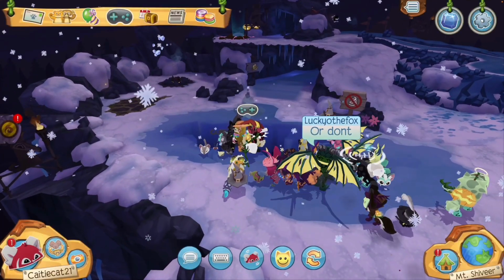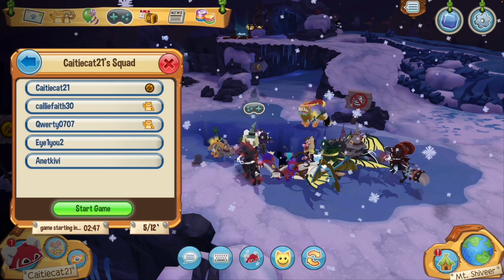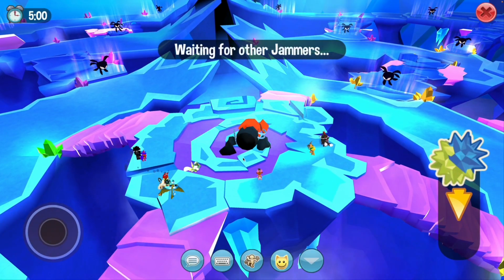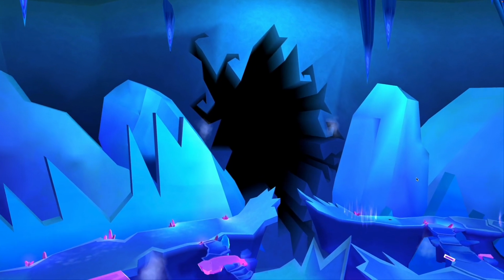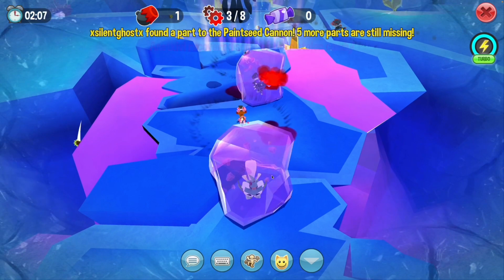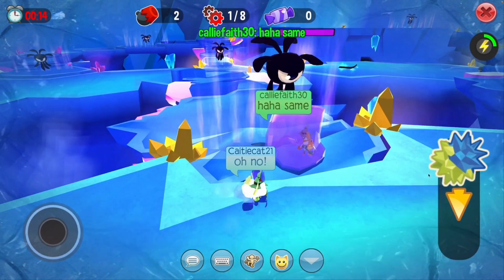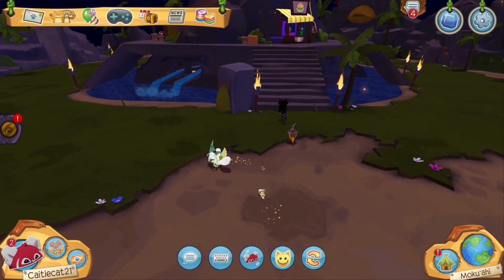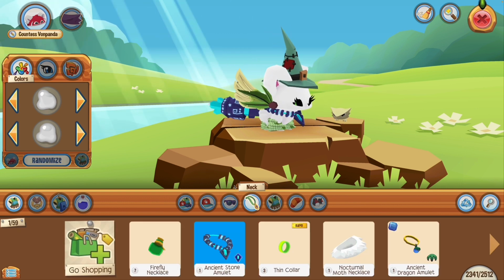FULL GUIDE to the PHANTOM ICE CAVERNS MINIGAME and WHAT HAPPENED when the ICE BROKE || Animal Jam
🌿• ° ｡˚ Hiii!! I’m 𝘊𝘢𝘪𝘵𝘪𝘦, but you can call me 𝘊𝘢𝘪𝘵 (˶ ᵔᴥᵔ ˶) Thanks for checking out my description! ˚ ｡° •🌿

꒰ 🍃 ꒱ . . ⇢ ˗ˏˋ [ 𝘝𝘪𝘥𝘦𝘰 𝘐𝘯𝘧𝘰 ] ･ﾟˊˎ :
࣪ . . Hey everyone Cait here! I have to get back to school, so i’ll keep this short, but OMG THIS IS SO COOL! 💞. .  ࣪

꒰ 🍃 ꒱ . . ⇢ ˗ˏˋ [ 𝘊𝘳𝘦𝘥𝘪𝘵𝘴 ] ･ﾟˊˎ :
ˏˋ⊹𝘐𝘯𝘵𝘳𝘰 𝘣𝘺: 𝘈𝘮𝘣𝘦𝘳
ˏˋ⊹𝘖𝘶𝘵𝘳𝘰 𝘣𝘺: 𝘔𝘦𝘦𝘦

꒰ 🍃 ꒱ . . ⇢ ˗ˏˋ [ 𝘍𝘢𝘲 ] ･ﾟˊˎ :
  𝙖 :: 𝘐 𝘶𝘴𝘦 𝘊𝘢𝘱𝘤𝘶𝘵 𝘵𝘰 𝘦𝘥𝘪𝘵 𝘮𝘺 𝘷𝘪𝘥𝘦𝘰𝘴, 𝘢𝘯𝘥 𝘗𝘪𝘤𝘴𝘢𝘳𝘵 𝘧𝘰𝘳 𝘮𝘺 𝘵𝘩𝘶𝘮𝘣𝘯𝘢𝘪𝘭𝘴 :)

↳ 𝙦 :: 𝘞𝘩𝘺 𝘥𝘪𝘥 𝘺𝘰𝘶 𝘣𝘦𝘤𝘰𝘮𝘦 𝘢 𝘺𝘰𝘶𝘵𝘶𝘣𝘦𝘳?
  𝙖 :: 𝘐 𝘢𝘣𝘴𝘰𝘭𝘶𝘵𝘦𝘭𝘺 𝘭𝘰𝘷𝘦 𝘦𝘥𝘪𝘵𝘪𝘯𝘨 𝘢𝘯𝘥 𝘮𝘢𝘬𝘪𝘯𝘨 𝘱𝘦𝘰𝘱𝘭𝘦 𝘩𝘢𝘱𝘱𝘺!

꒰ 🍃 ꒱ . . ⇢ ˗ˏˋ [ 𝘚𝘰𝘤𝘪𝘢𝘭𝘴 ] ･ﾟˊˎ :
↷ ☆:: 𝘈𝘯𝘪𝘮𝘢𝘭 𝘑𝘢𝘮: 𝘊𝘢𝘪𝘵𝘪𝘦𝘤𝘢𝘵21

.・゜゜・ ⋅ 2,525⋅・゜゜・.
｡ﾟ•┈୨𝘛𝘩𝘢𝘯𝘬 𝘺𝘰𝘶 𝘢𝘭𝘭 𝘴𝘰 𝘷𝘦𝘳𝘺 𝘮𝘶𝘤𝘩 ୧┈•ﾟ｡

·˚𝘐 𝘥𝘰 𝘕𝘖𝘛 𝘤𝘰𝘯𝘥𝘰𝘯𝘦 𝘤𝘩𝘪𝘭𝘥𝘪𝘴𝘩 𝘣𝘦𝘩𝘢𝘷𝘪𝘰𝘳 𝘪𝘯 𝘮𝘺 𝘤𝘰𝘮𝘮𝘦𝘯𝘵 𝘴𝘦𝘤𝘵𝘪𝘰𝘯 𝘴𝘶𝘤𝘩 𝘢𝘴 𝘣𝘶𝘭𝘭𝘺𝘪𝘯𝘨, 𝘴𝘸𝘦𝘢𝘳𝘪𝘯𝘨, 𝘰𝘳 𝘢𝘯𝘺𝘵𝘩𝘪𝘯𝘨 𝘰𝘧 𝘵𝘩𝘦 𝘴𝘰𝘳𝘵𝘴. 𝘐'𝘥 𝘭𝘪𝘬𝘦 𝘵𝘰 𝘬𝘦𝘦𝘱 𝘮𝘺 𝘤𝘰𝘮𝘮𝘦𝘯𝘵 𝘴𝘦𝘤𝘵𝘪𝘰𝘯 𝘤𝘩𝘪𝘭𝘥 𝘧𝘳𝘪𝘦𝘯𝘥𝘭𝘺. 𝘛𝘩𝘢𝘯𝘬𝘴 ♡˚·

꒰ 🍃 ꒱ . . ⇢ ˗ˏˋ [ 𝘍𝘪𝘯𝘢𝘭 𝘕𝘰𝘵𝘦 ] ･ﾟˊˎ:
◂ ★ ࣪ 𝘑𝘰𝘴𝘩𝘶𝘢 1:9 𝘉𝘦 𝘴𝘵𝘳𝘰𝘯𝘨 𝘢𝘯𝘥 𝘤𝘰𝘶𝘳𝘢𝘨𝘦𝘰𝘶𝘴; 𝘥𝘰 𝘯𝘰𝘵 𝘣𝘦 𝘧𝘳𝘪𝘨𝘩𝘵𝘦𝘯𝘦𝘥 𝘰𝘳 𝘥𝘪𝘴𝘮𝘢𝘺𝘦𝘥, 𝘧𝘰𝘳 𝘵𝘩𝘦 𝘓𝘰𝘳𝘥 𝘺𝘰𝘶𝘳 𝘎𝘰𝘥 𝘪𝘴 𝘸𝘪𝘵𝘩 𝘺𝘰𝘶 𝘸𝘩𝘦𝘳𝘦𝘷𝘦𝘳 𝘺𝘰𝘶 𝘨𝘰. ◂ ★ ࣪

꒰ 🍃 ꒱ . . ⇢ ˗ˏˋ [ 𝘛𝘢𝘨𝘴 ~𝘐𝘨𝘯𝘰𝘳𝘦~ ] ･ﾟˊˎ:
Animal jam
Animal jam play wild
Aj
Ajpw